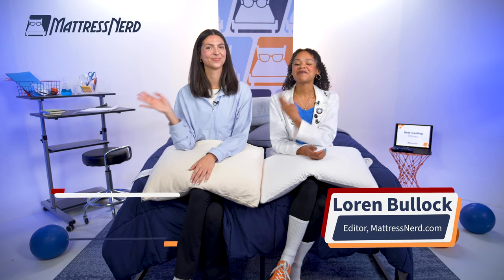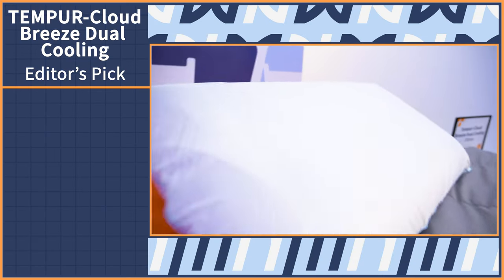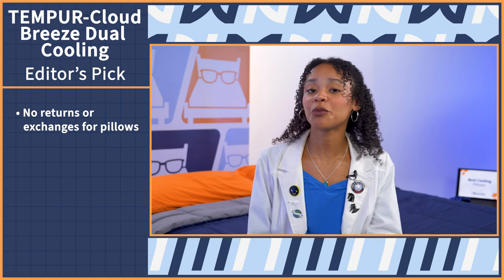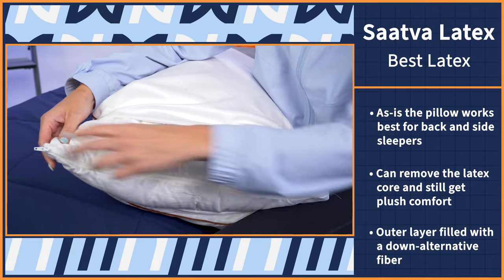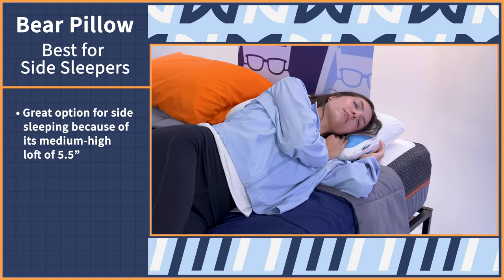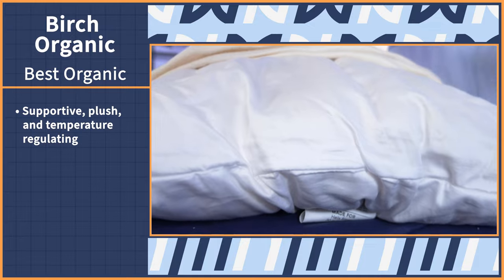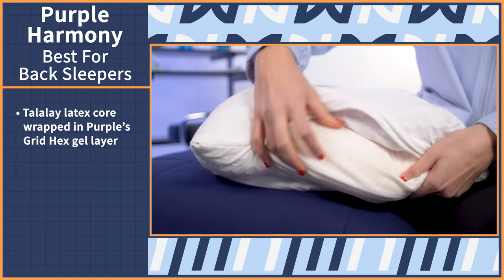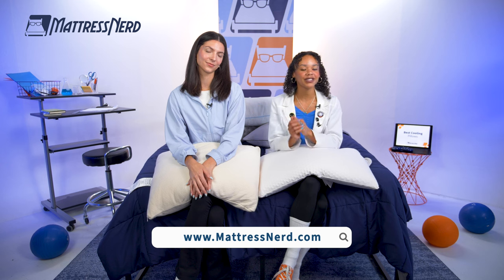Best Cooling Pillows Of 2022 - Our Top 5 Picks!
Chronic neck pain is a common problem for all kinds of sleepers. No matter which sleeping position you prefer, it’s possible to strain your neck muscles, especially if you’re using the wrong pillow. The right pillow helps with sleeping posture, neck support and overall comfort for a good night’s sleep.

If you tend to wake up with neck pain or stiffness, a new pillow could make all the difference. Our top ten picks include a wide variety of pillows, from traditional pillows made from memory foam or down, to orthopedic pillows specifically designed for neck support. Find out which one is right for you.

0:00 Introduction
0:52 Editor’s Pick
2:20 Best Latex Cooling Pillow
3:38 Best Cooling Pillow for Side Sleepers
4:46 Best Organic Cooling Pillow
6:12 Best Cooling Pillow for Back Sleepers
7:24 Conclusion